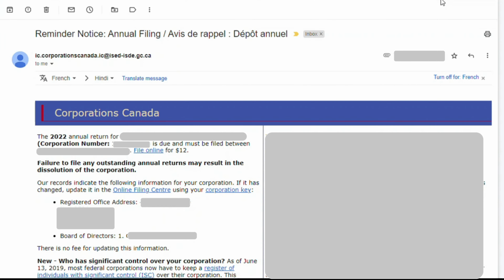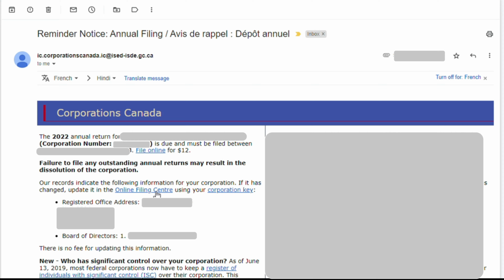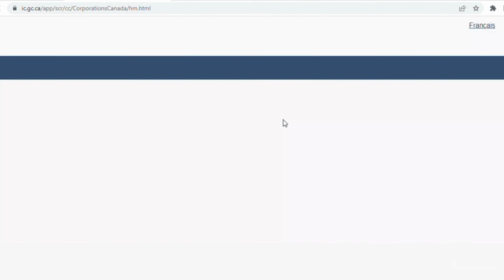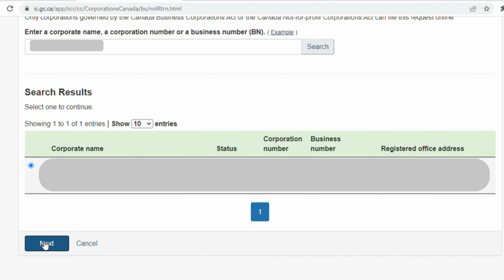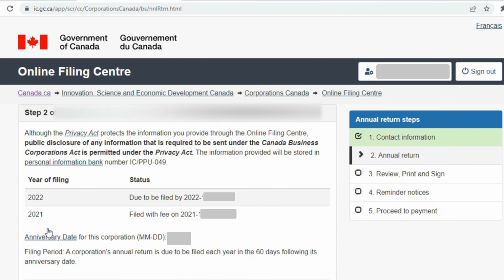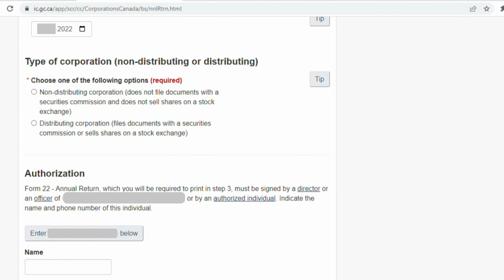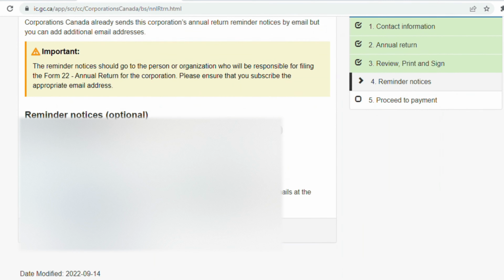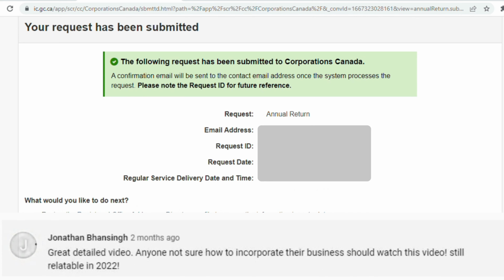Canada Incorporation Annual Filing Step By Step | Annual Filing In Canada 2025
If you have incorporated business in Canada then you will have to do annual filing. The process is very simple and it will only take few minutes. In todays video I will show you step by step on how to do annual filing of incorporation on your own.

I am sharing links to the website which will help you with your registration.  Do spread the good word and help those wishing by telling that Registering a corporation in Canada takes less than 30 minutes

Coming to Canada is exciting and scary at the same time. I have gone through this experience and even after coming to Canada one goes through a new immigrant struggle in many ways. I am trying to share my first hand experience about my planning to Canada, mistakes I made which you can avoid and once landing in Canada experience of managing budget, things we learnt as new immigrants, things we did for free which no one tells and things specific to integrating in Canadian environment at the earliest.

It is all tried and tested so that you can feel confident.

Keep watching Canada Tried and Tested.